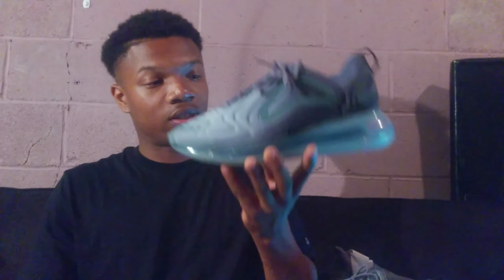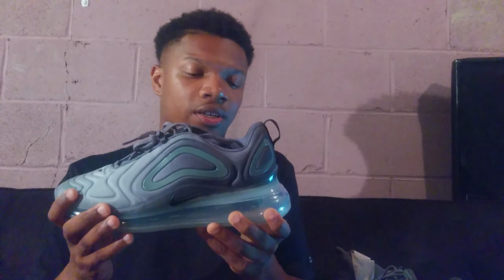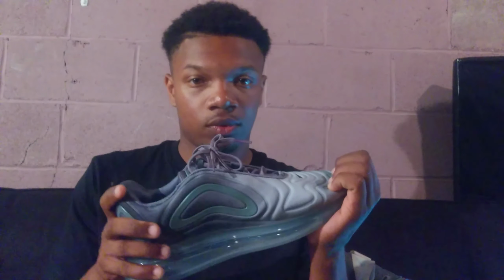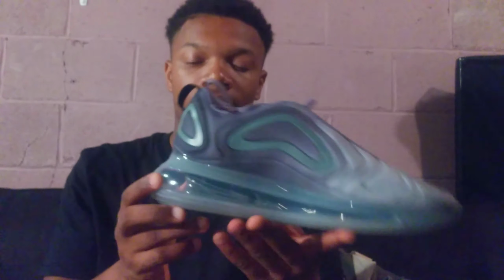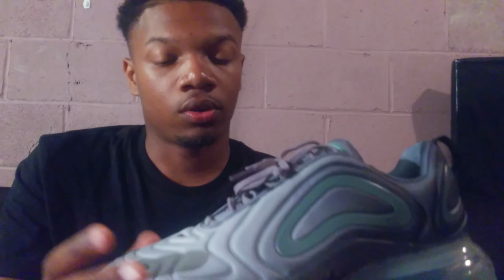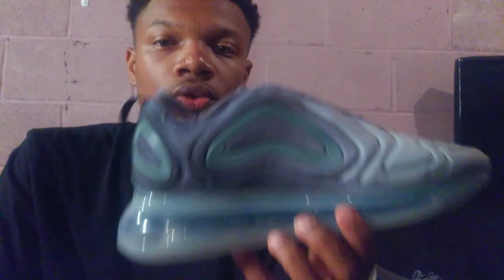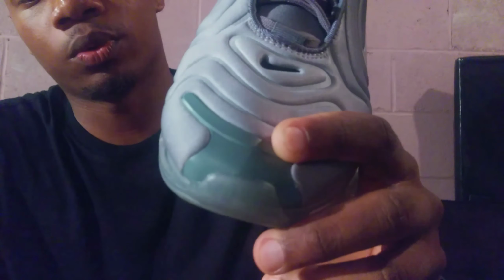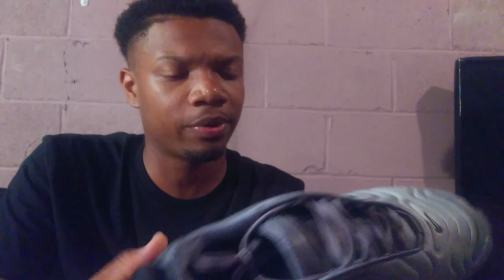Nike air max 720 review (FIRST SNEAKER REVIEW VIDEO)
Hey everyone and my kicknitwithosh family i hope yall enjoy my first sneaker video of the NIKE AIR MAX 720 I had to re-take alot because of my camera issues but here yall go.Also i did a collab with aliveshoes if you want to check out my shoes herego the link below👇